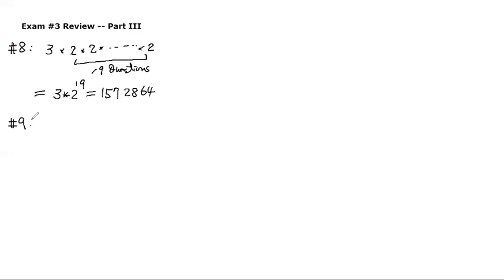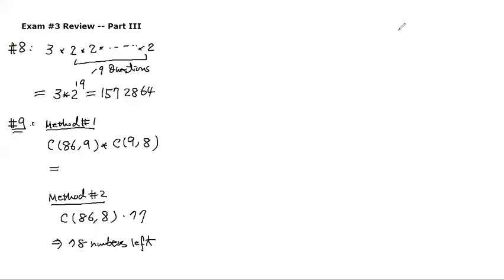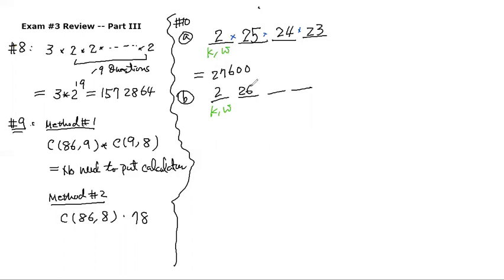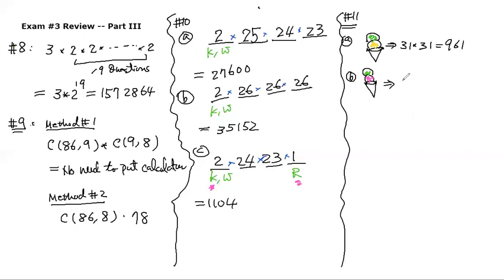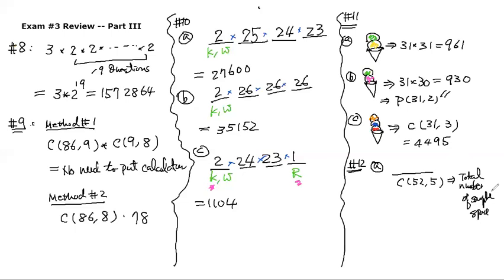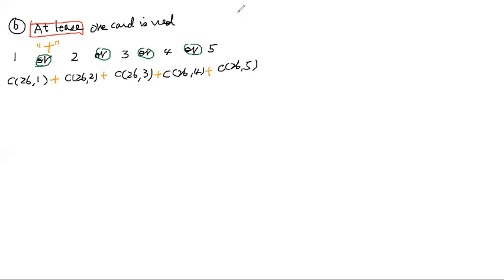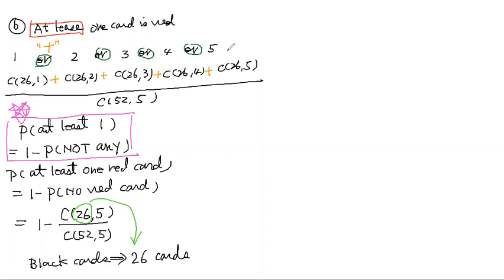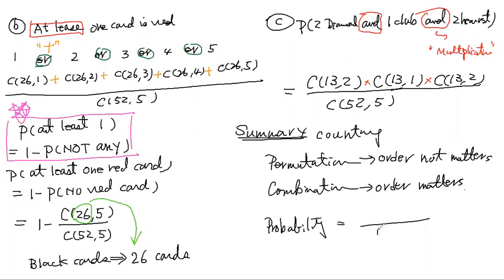Exam 3 Review Part III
Exam #3 Review lecture video covers counting rules (permutation and combination) and how to use counting rules to find probability.